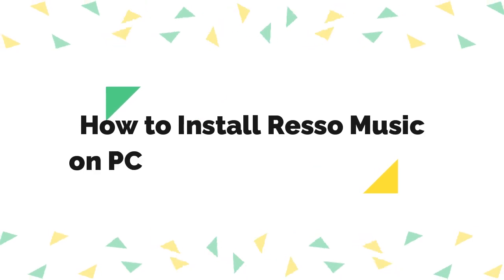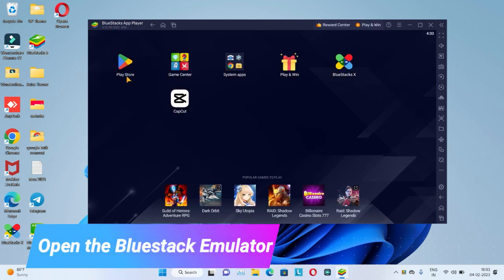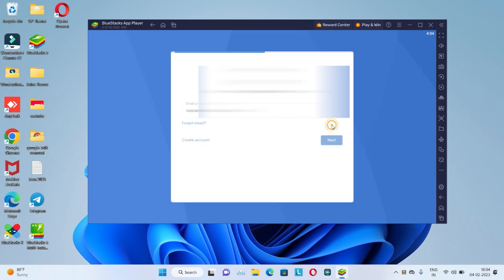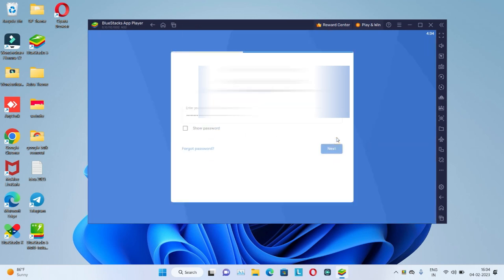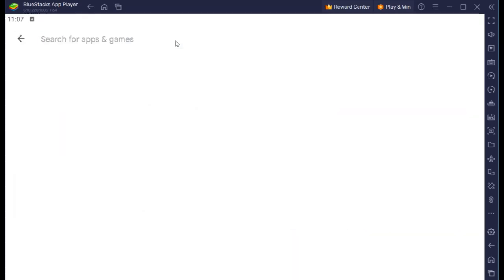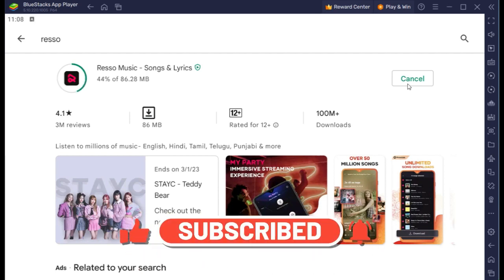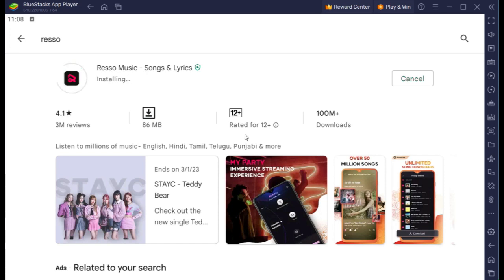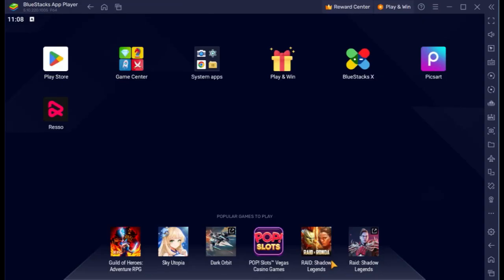How to Use & Install Resso Music on PC, WIndows 11/10/8/7 Laptop 2023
Welcome to our YouTube tutorial on "How to Use & Install Resso Music on PC, Windows 11/10/8/7 Laptop". If you're a music lover and looking for a new way to discover and stream your favorite tracks, Resso Music is a great choice. While Resso is primarily designed for mobile devices, you can also use it on your PC or laptop for a more immersive listening experience.

In this tutorial, we will walk you through the step-by-step process of installing Resso Music on your PC or laptop. We will cover all the important aspects of using the app, such as creating an account, searching for music, creating playlists, and much more. Whether you're a newbie or a seasoned PC user, you will find this tutorial easy to follow and informative.

So, if you're ready to elevate your music experience on your PC or laptop with Resso Music, let's get started!